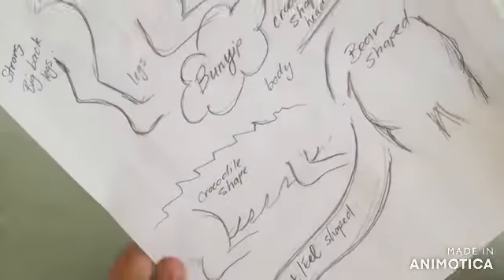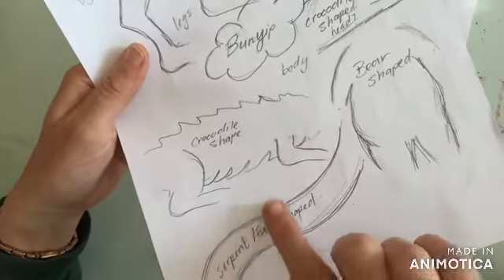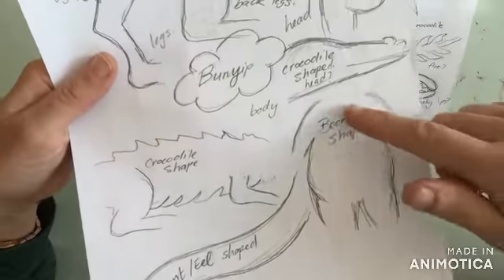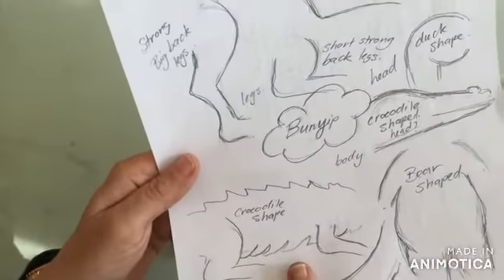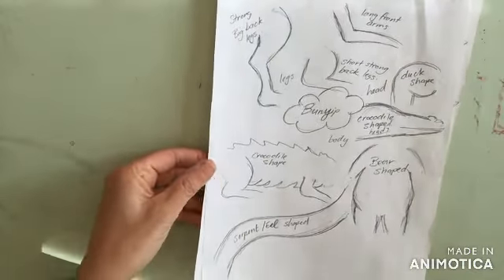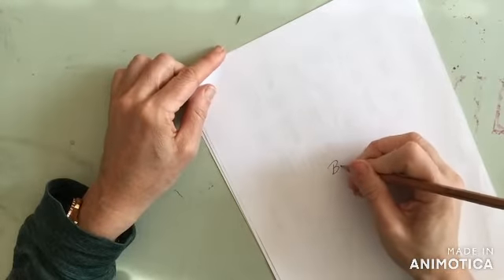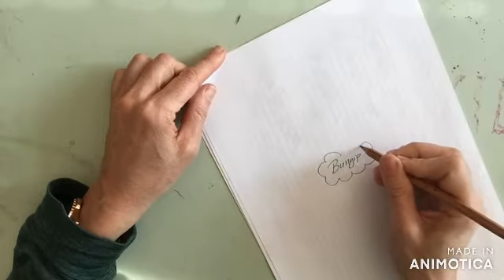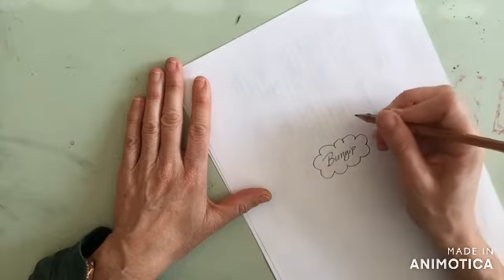Visual Brainstorming Bunyip Features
Step by step demonstration of a creative visualisation process using information gathered through folk tales and Australian Aboriginal Dreamtime legends. This process is to encourage young artists to think about a variety of possibilities they can use when designing a Bunyip.